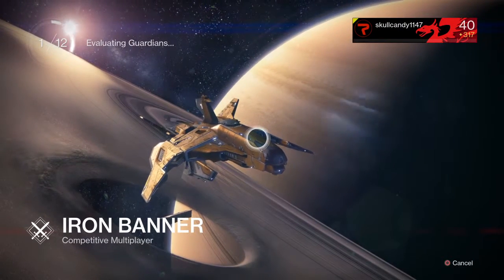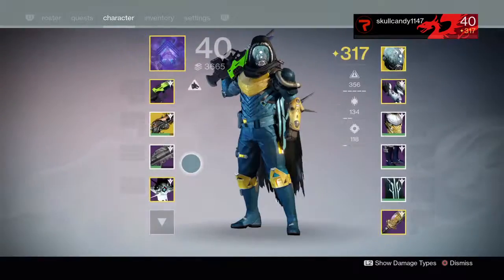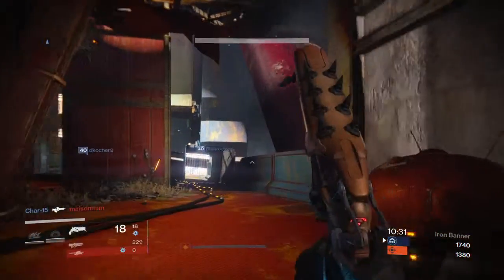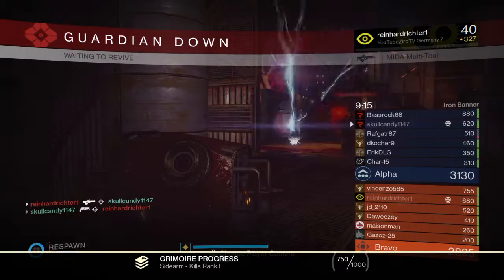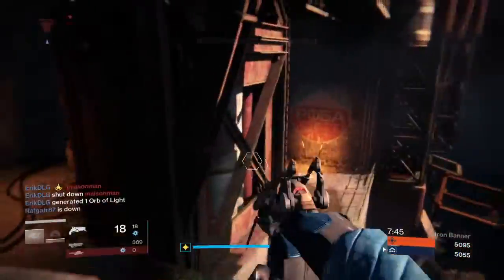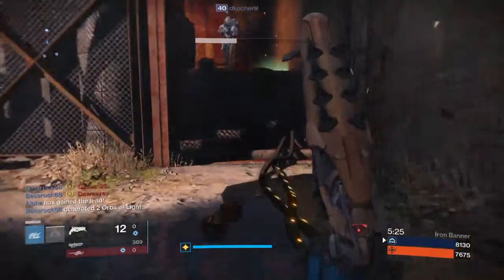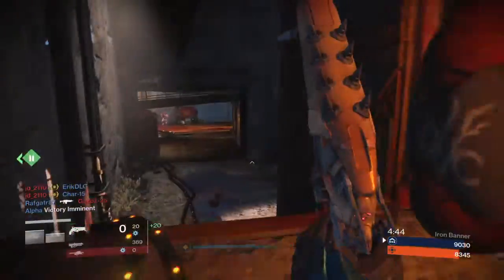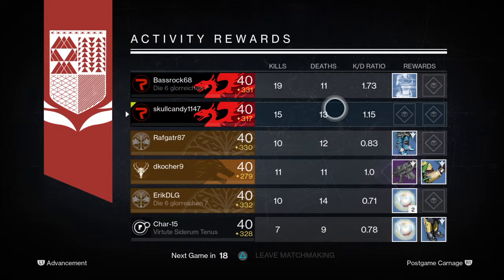Destiny | Dregs Promise Review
Dregs promise review. A exotic sidearm